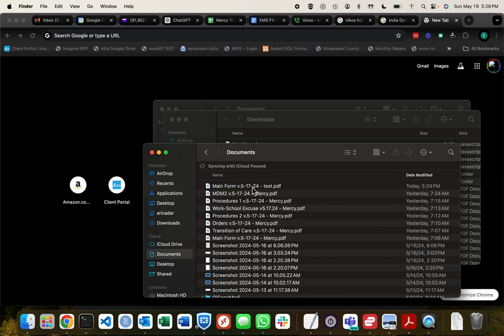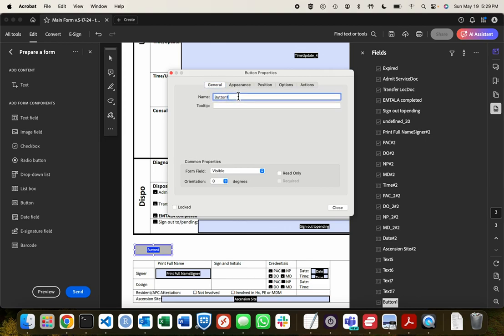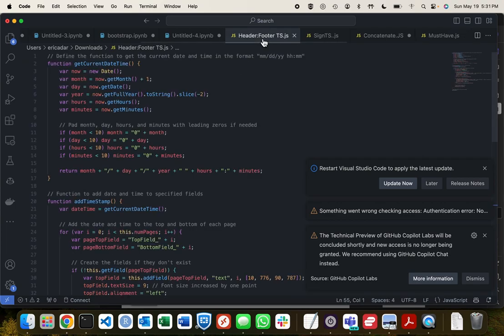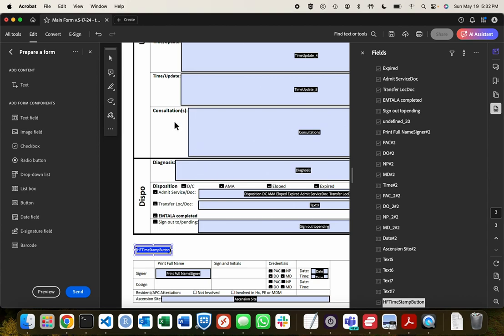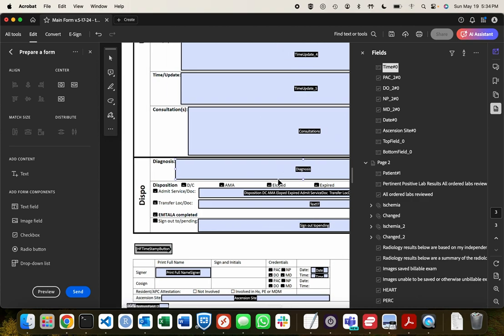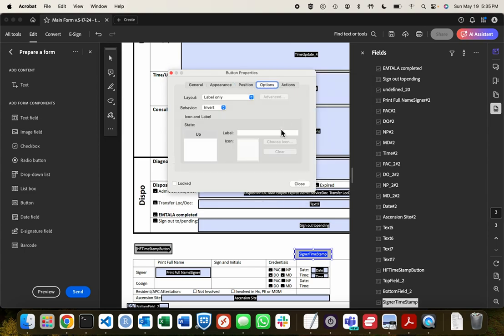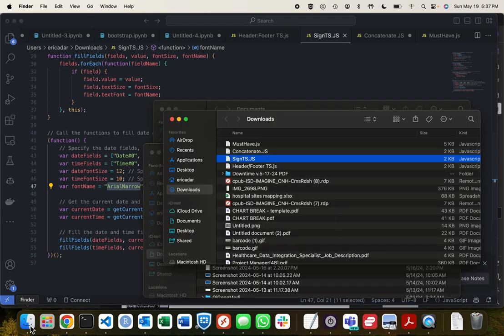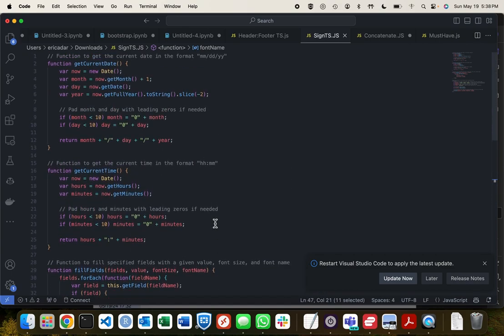Time Stamp Form Buttons #1